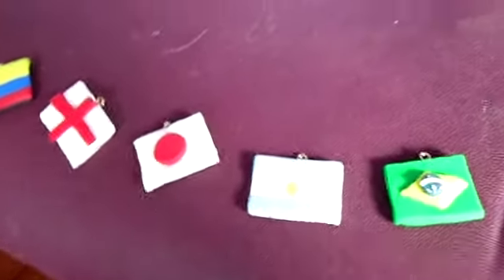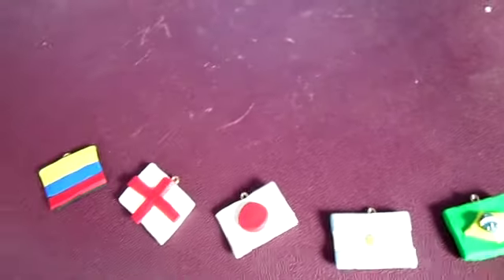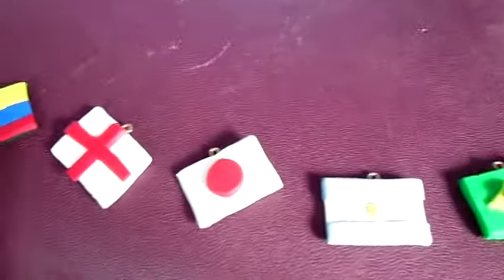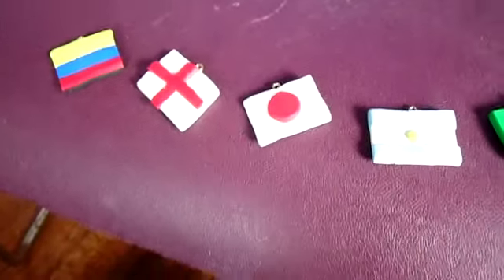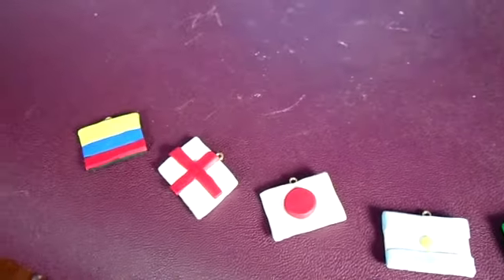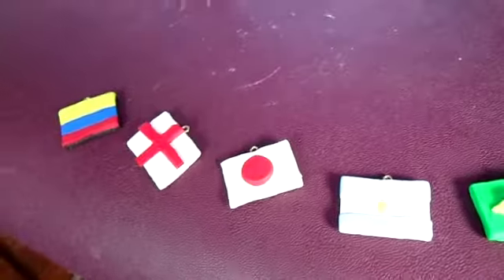DIY Fifa World Cup 2014 | Polymer Clay Flag Charms Tutorial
~Make sure to comment the next video request :D
I hope you guys enjoyed this video, be sure to let me know if you would like to see more of these videos in the comments down below and leave any specific requests you have and i will get on them!

Esty Shop

★FAQ★

1. What camera do you use?
My Samsung Camera

2. What editor do you use?
CyberLink PowerDirector12

Love you guys! x